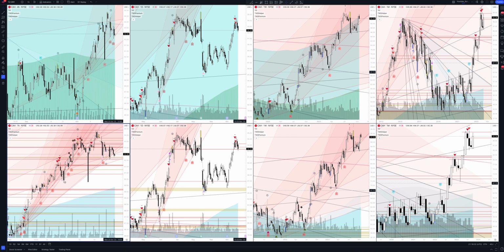CARDINAL HEALTH, INC price forecast, (Cardinal Health) analysis today and 2024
In this video you will see a complete overview and professional analytics of Cardinal Health on all time intervals, and also learn how to buy or sell CARDINAL HEALTH, INC today and next week. Considering that we are analyzing monthly timeframes for CAH, this will help you make forecasts for any time interval. Whether you are a trader starting from scratch or an investment enthusiast, this video will definitely give you a complete understanding of the market situation.

If you are interested in the Cardinal Health price forecast for today and tomorrow, see the CARDINAL HEALTH, INC analytics on the hourly interval.
If you are a trader and you are interested in the price forecast Cardinal Health for the day, look at the analytics CARDINAL HEALTH, INC on the daily timeframe.
If you are an investor and you need a price forecast Cardinal Health Inc for a week, look at the analytics CARDINAL HEALTH, INC on a weekly interval.
If you are a professional investor and you are interested in the Cardinal Health Inc price forecast for 2023, see the CAH analysis on a monthly interval.

All analytics are done using the professional trading indicator The Waved™ Premium. In it you will find trading signals for CARDINAL HEALTH, INC, VSA analysis Cardinal Health Inc, technical analysis CAH, divergence signals for CAH, review of trading patterns. And you will find out whether the price will goes up or down in the near future. Cardinal Health, Inc. is a healthcare services and products company, which engages in the provision of customized solutions for hospitals, healthcare systems, pharmacies, ambulatory surgery centers, clinical laboratories, and physician offices. It also provides medical products and pharmaceuticals and cost-effective solutions that enhance supply chain efficiency. The firm operates through the Pharmaceutical and Medical segments. The Pharmaceutical segment distributes branded and generic pharmaceutical, specialty pharmaceutical and over-the-counter healthcare and consumer products. The Medical segment manufactures, sources and distributes Cardinal Health branded medical, surgical, and laboratory products. The company was founded by Robert D. Walter in 1971 and is headquartered in Dublin, OH.